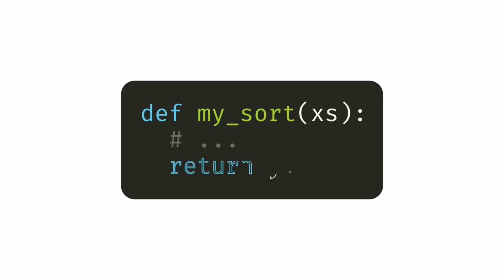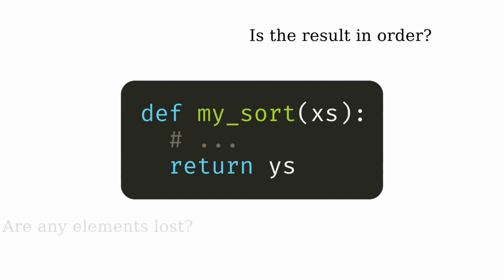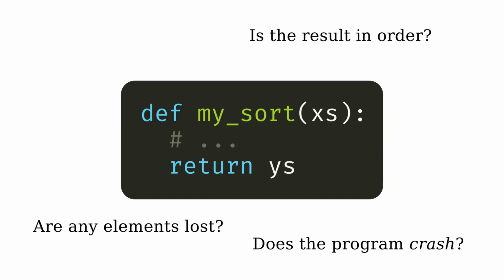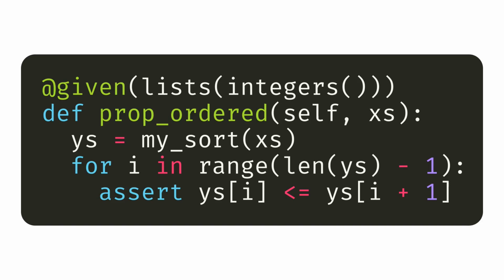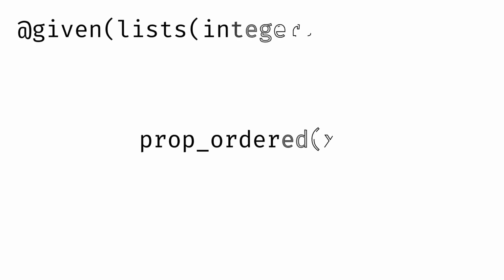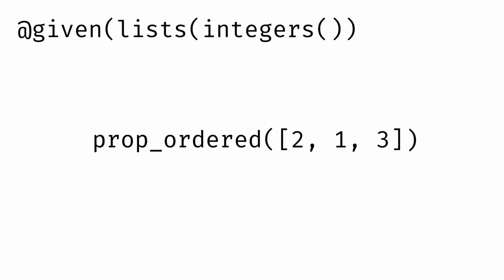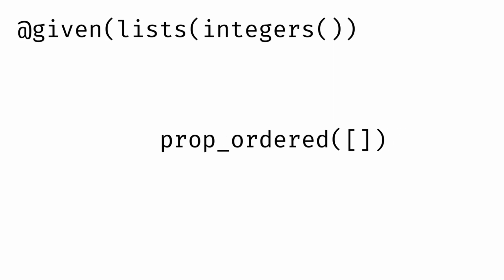Property-Based Testing in about 3 minutes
I'm a PhD student researching programming languages and property-based testing. I have a conference talk coming up that I'll need to make a video for, and this was my way of practicing! The animations in this video are done with the Manim library (the same one 3b1b uses,